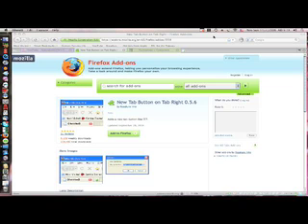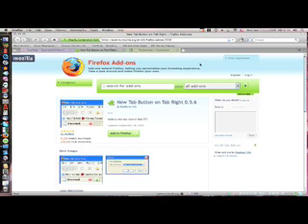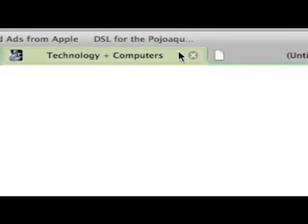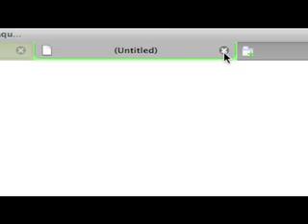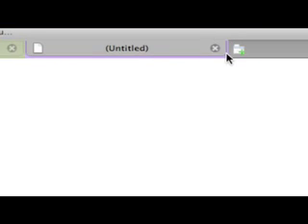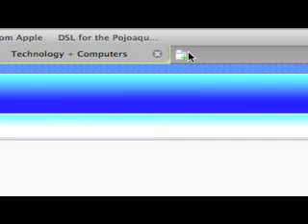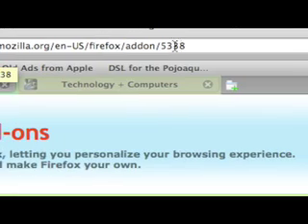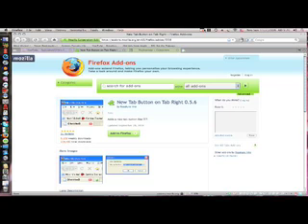Another Awesome Firefox addon